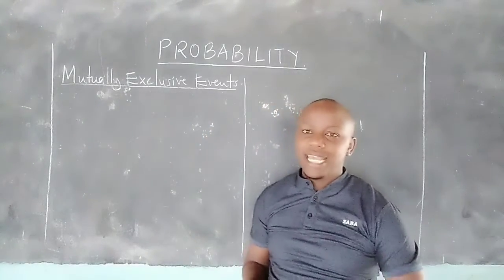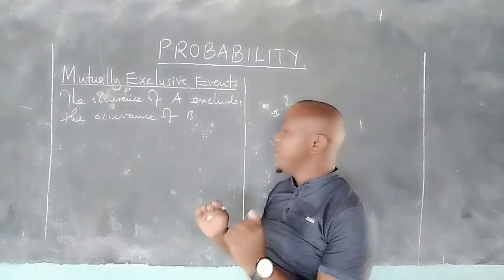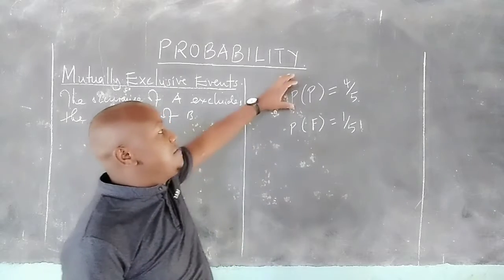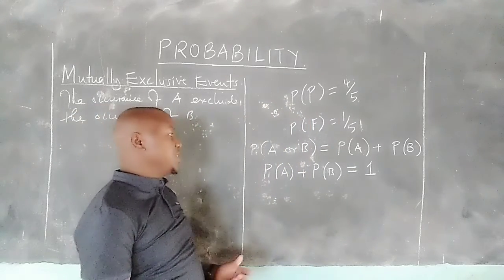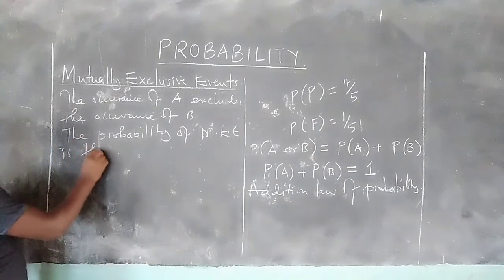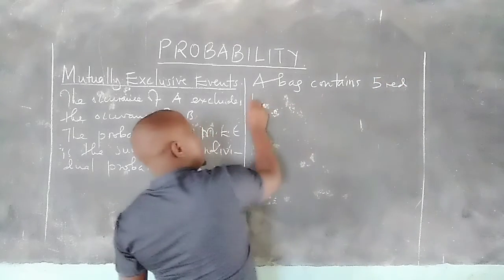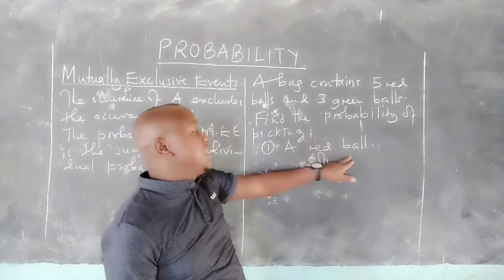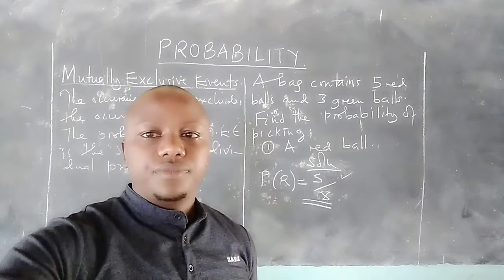PROBABILITY. MUTUALLY EXCLUSIVE EVENTS.